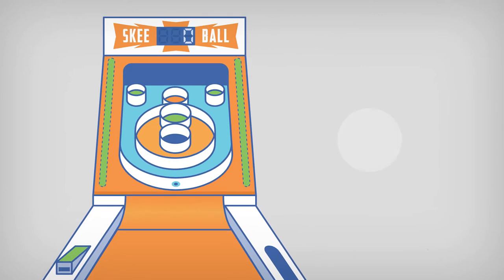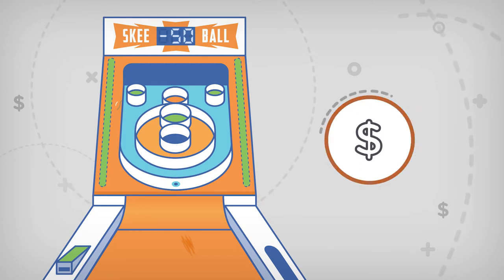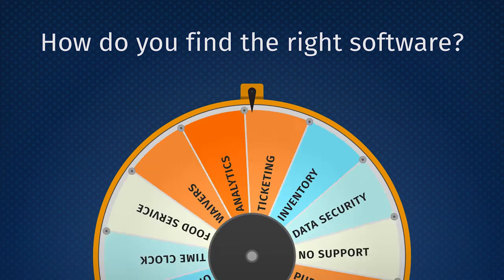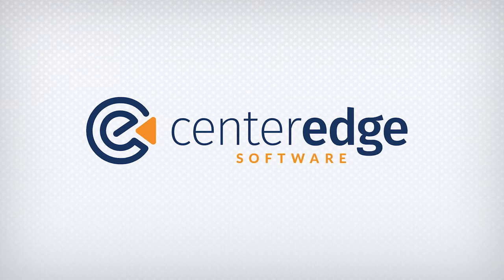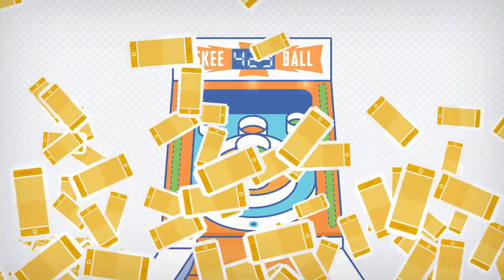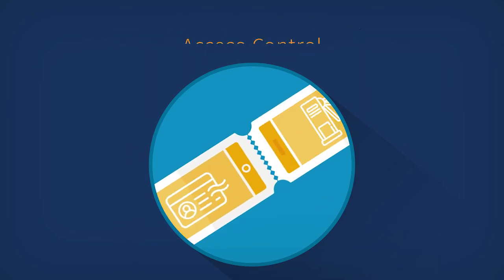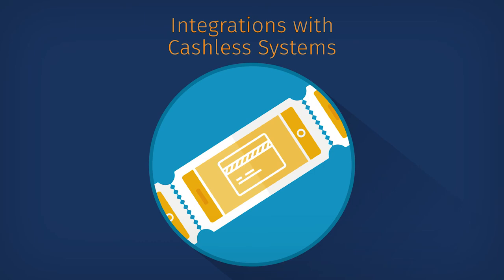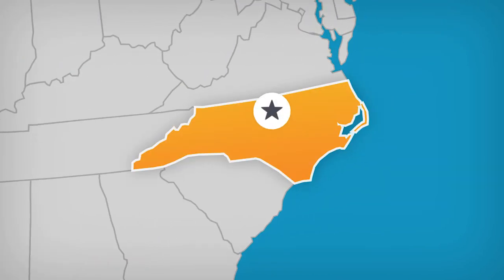Get to Know CenterEdge